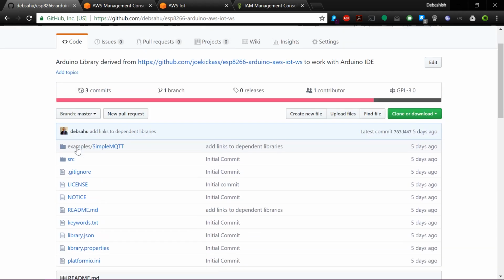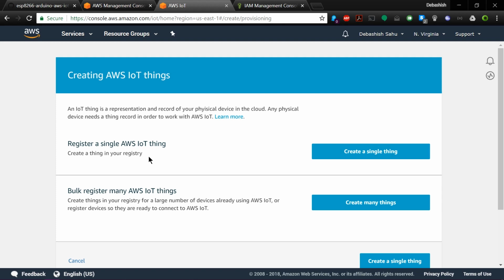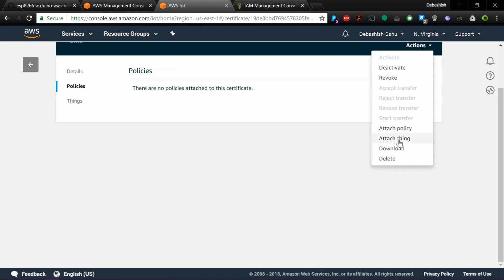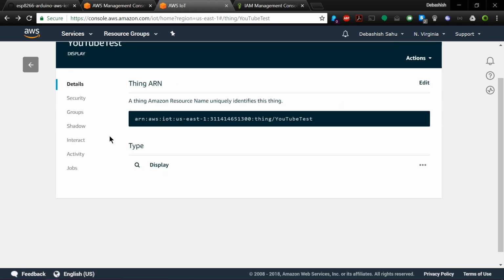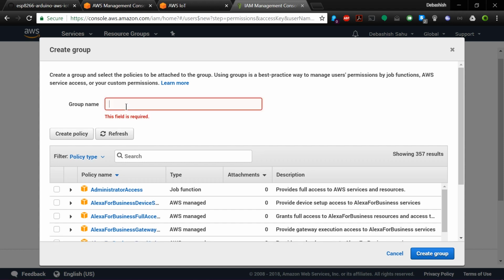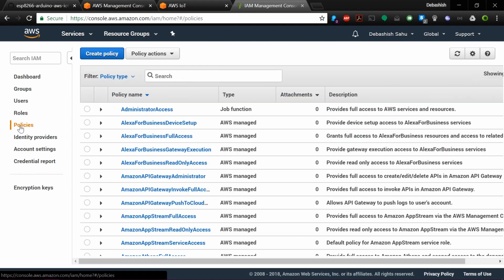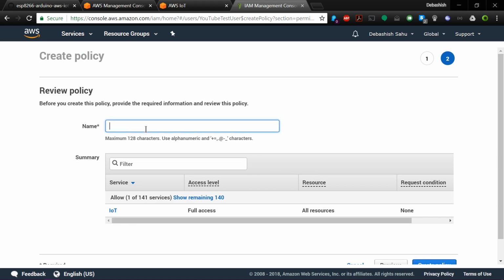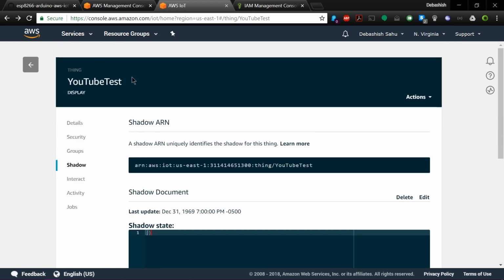ESP8266 talking to AWS IoT using MQTT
Arduino library connecting to the AWS IoT service from an ESP8266 using websockets and MQTT.